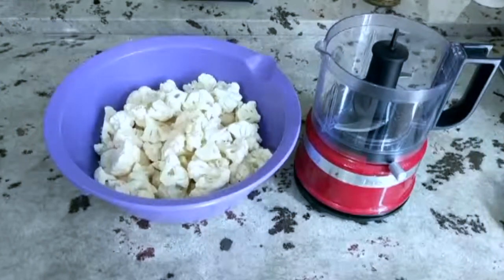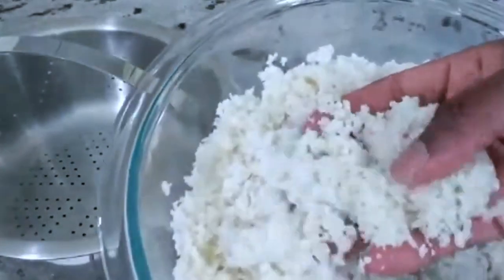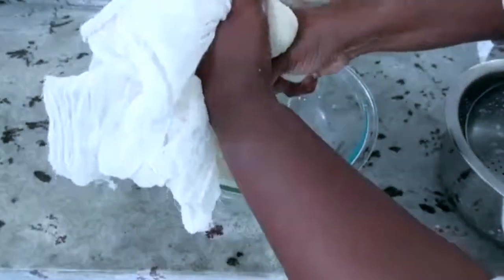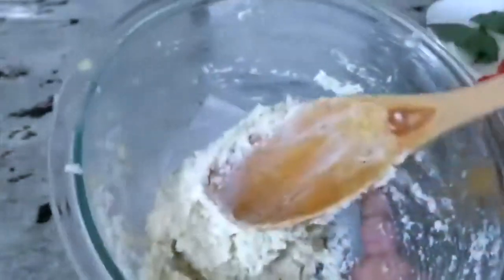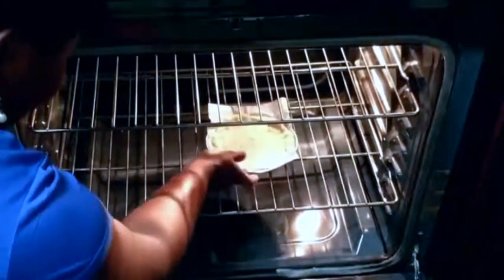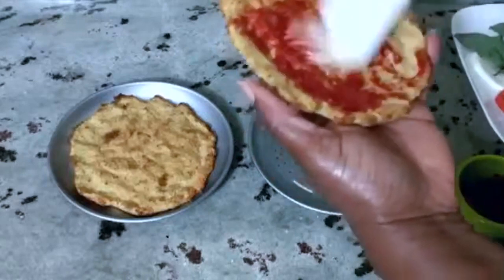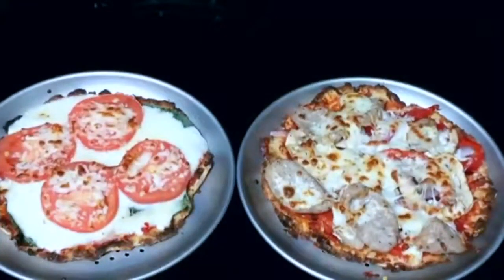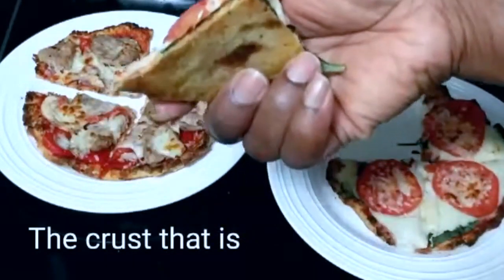Cauliflower Pizza Crust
Make sure to have at least 2 heads of cauliflower for this recipe, along with a cheesecloth, 2 tablespoons of parmesan cheese, 1 egg beaten, salt and pepper, and a few tablespoons of Italian seasoning (I use a bit more than most people so use discretion), and a soft cheese such as goat cheese or ricotta or even cream cheese. Follow the directions in the video because she explains it very well and this is the video that I learned how to make my pizza crusts from because she did a great job with the instructions. Also you can put any toppings you desire on the crust so grab your favorite and let's get started!

🔥 For Your FREE Custom Keto Diet Plan and claim your 100%-made-for-you keto meal plan designed to help you lose fat, boost energy levels, and improve health.

🎯We have also created 2 FREE Keto Cookbooks for you. and Secure Your Free Copy Of The Essential Keto Cookbook

❗ Please Note: Digital version and hardcopy are free, if you'd prefer a Hardcopy you will just pay for only shipping.

❤️ If you enjoyed this video, give it a like right now, and please post your questions and comments below. We’d love to get your feedback on what you would like us to feature next on our YouTube channel!

To my channel for more weight loss fun!

Elizabeth

🧘 1 Yoga Strategy To A Fast Metabolism

👉 How to avoid 1 common yoga pitfall that often leads women to injury, stress and even weight gain

👉 3 of the worst and most common yoga mistakes women make every day

👉 3 powerful methods for women wanting to maximize the amazing benefits of yoga

👉 1 brand new little yoga routine to help boost metabolism and shape your 'yoga booty!'